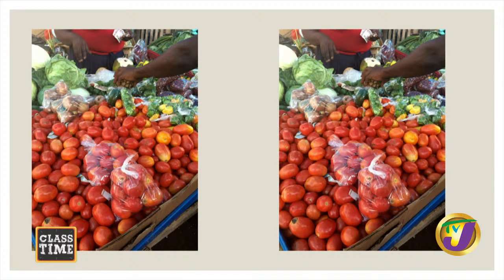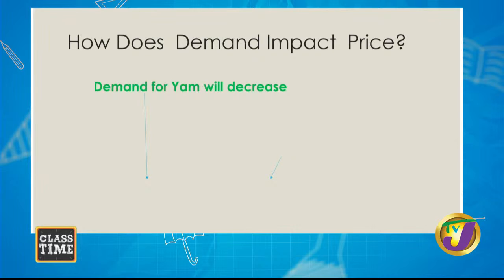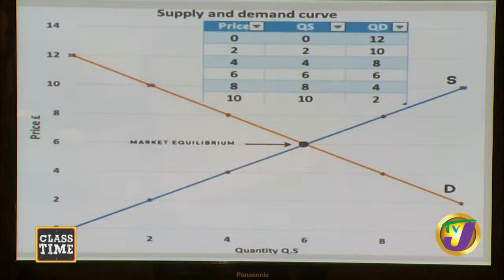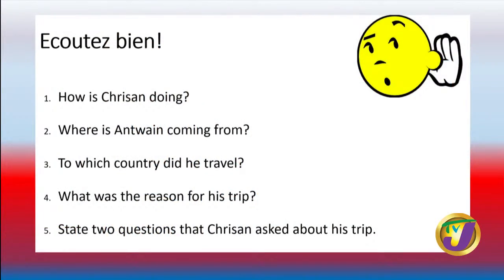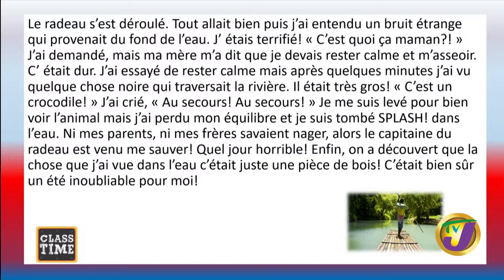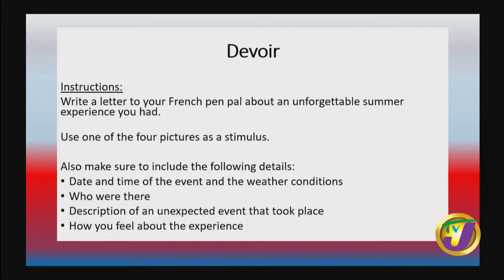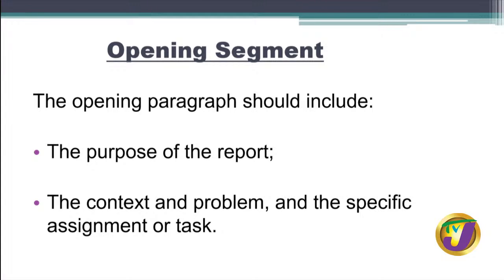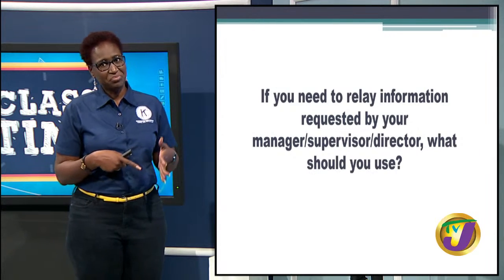Agriculture CSEC | French CSEC | English Language CSEC - December 10 2020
Class Time Lessons Timestamp: 00:00:00 Agriculture CSEC Grade 10 Topic: Supply and Demand | French CSEC Grade 10 & 11 Topic: Un été inoubliable - An unforgettable summer Grammar focus: Imperfect Tense & Passé Composé | English Language CSEC Grade 10/11 Topic: Informative Discourse - Part 2